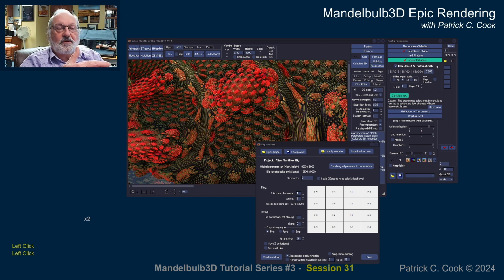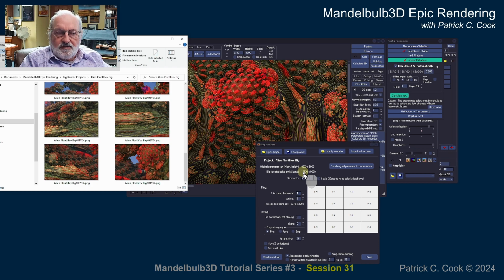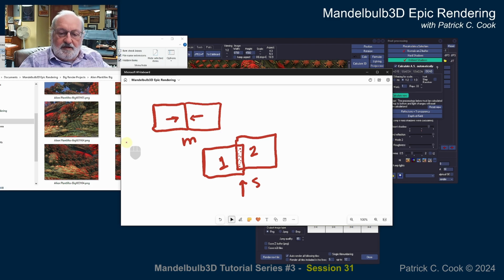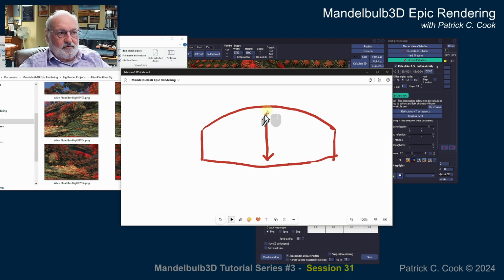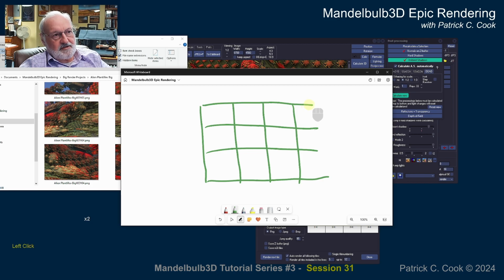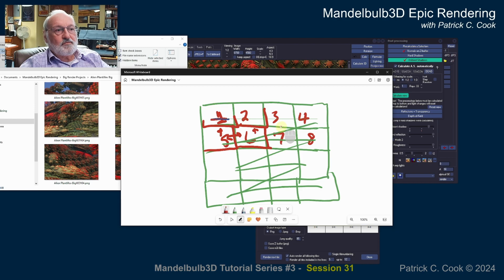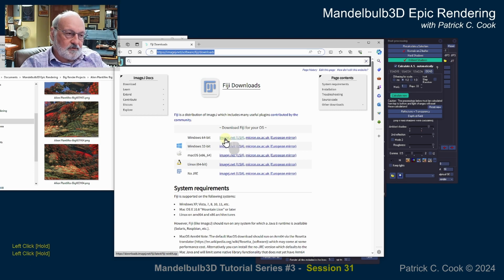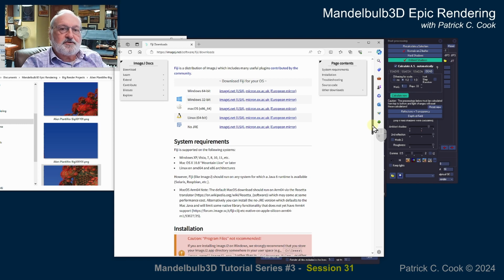EPC.31 Introduction to ImageJ merging software - Mandelbulb3D Epic Rendering with Patrick C. Cook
In session TS3.31 of the Mandelbulb3D Epic Rendering Tutorial Series we discuss tile merging and introduction to ImageJ merging software.

Pat